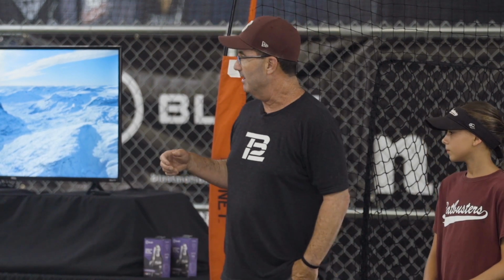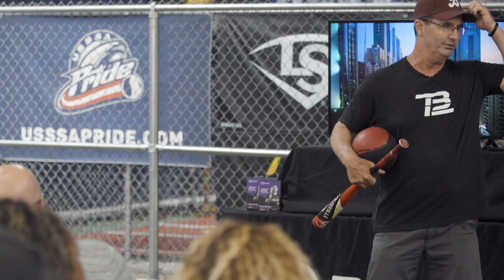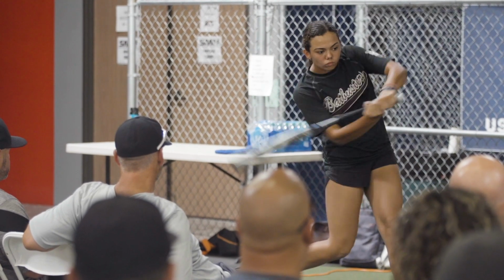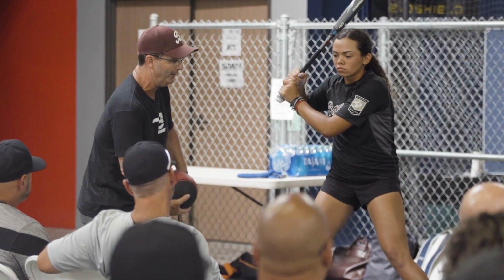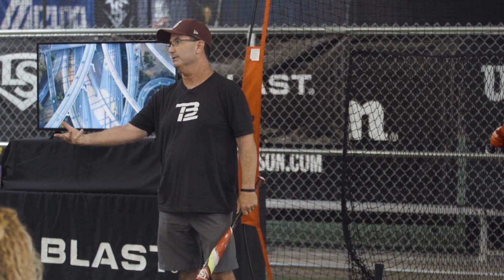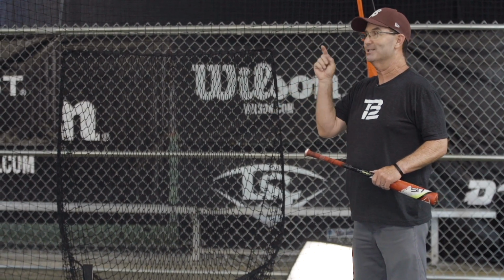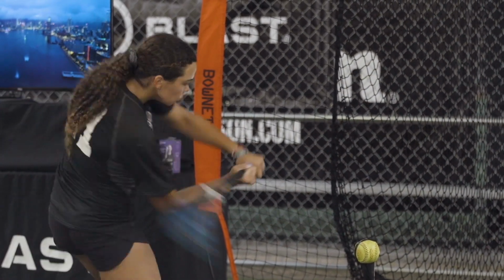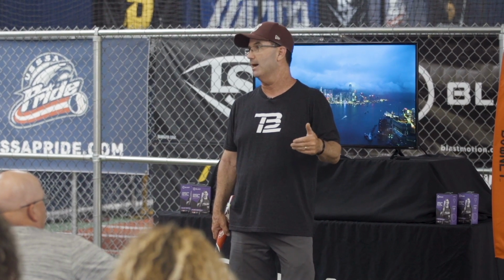Mike Stith - OC Batbusters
OC Batbusters Coach Mike Stith shares his thoughts on building swings with various age groups using Blast.